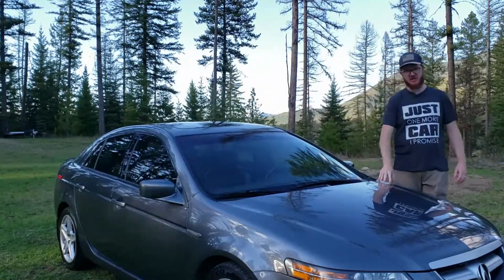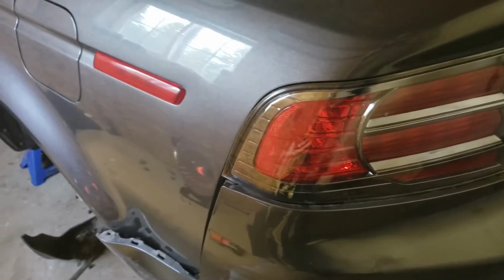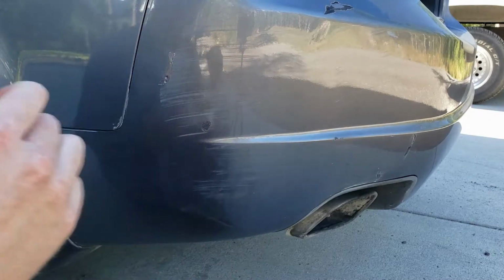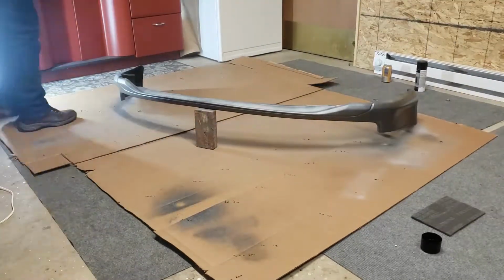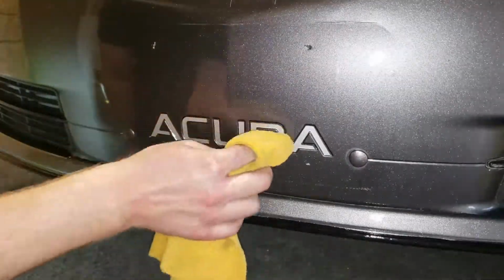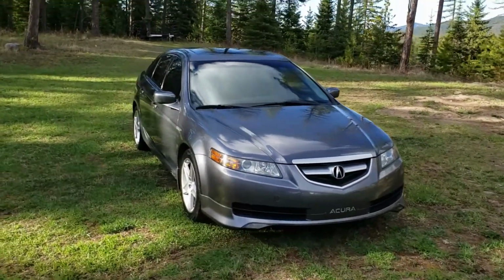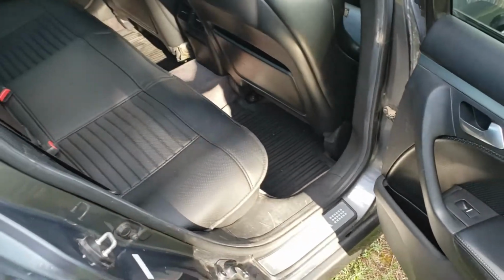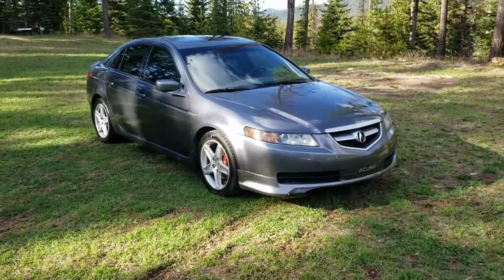Restoration: Complete - 06 Acura TL 6 Speed is done! | The Big Reveal - Part 4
My project 06 Acura TL 6 Speed is finally complete! I've finished cleaning the inside, outside, mechanically fixed it up, and even painted the brakes one more time...

I'm just a normal guy and I am not a trained mechanic. I like to make interesting car mods and show you how I've gone about it, but I can't promise that anything I show you will work for your particular car, or that you won't harm yourself, someone else, your car or warranty doing it. Please be safe, be responsible and unless you know what you're doing, speak to a qualified mechanic. I assume no liability for property damage or injury as a result of any of the information contained in this video. Use the information provided at your own risk.

0:00 - Intro
0:35 - Brembos
1:07 - Tail Lights
1:38 - Rear Bumper Restoration
2:59 - A Spec Front Lip
5:22 - Bumper Emblem
5:40 - The Reveal
6:52 - Exhaust Clip
7:02 - Walk Around
9:36 - Outro & Next Projects